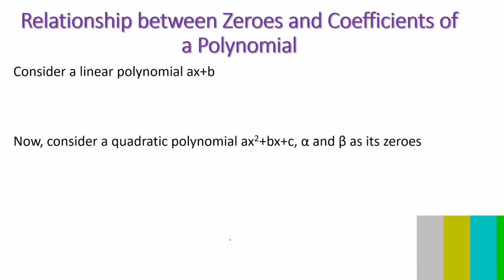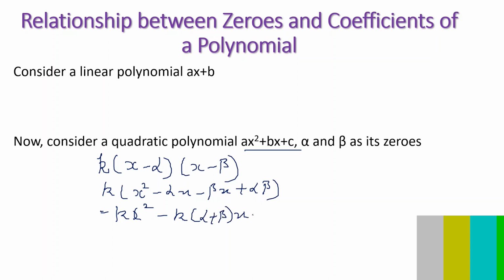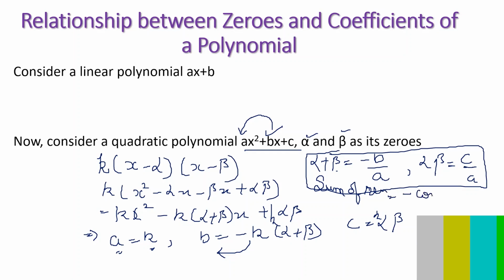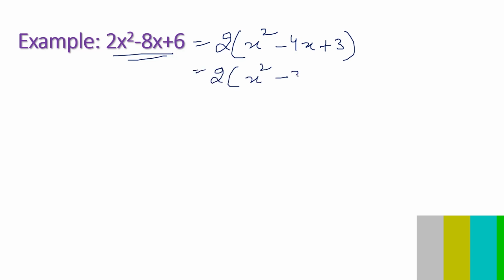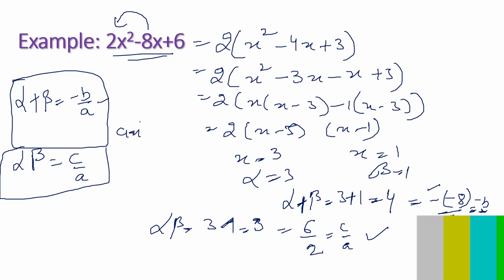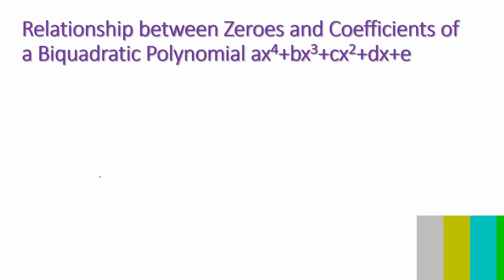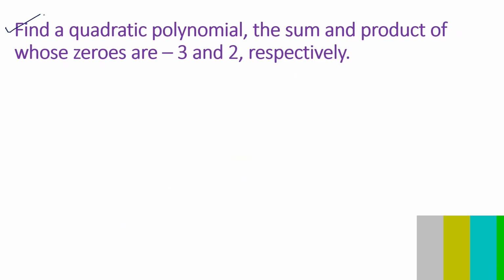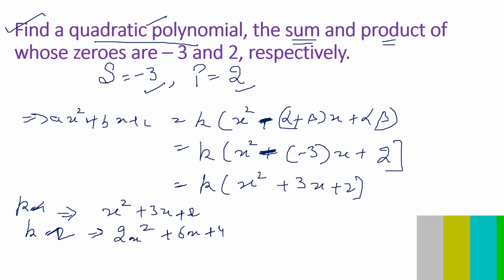RELATIONSHIP BETWEEN ZEROES AND COEFFICIENT OF A POLYNOMIAL CLASS 10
Hi friends today we are going to Revise Relation Between Zeroes And Coefficient Of A Polynomial  Hope You enjoy the video.
Happy learning
Keep Smiling :-)